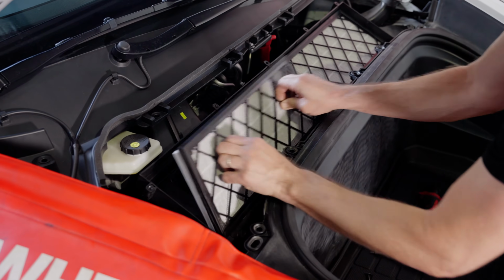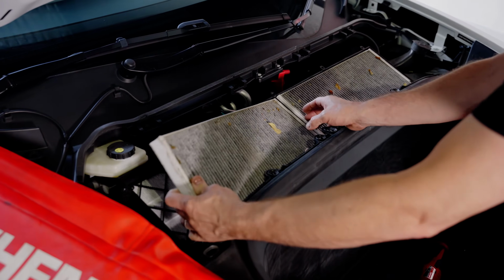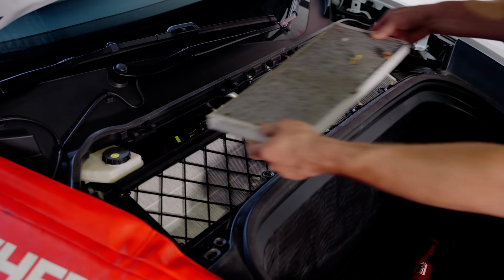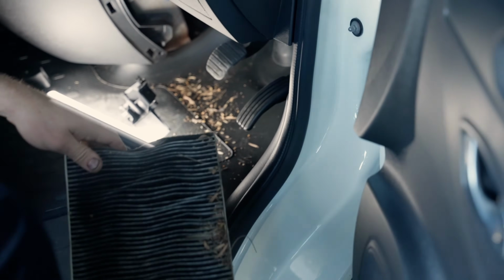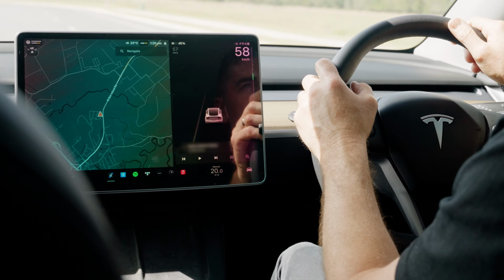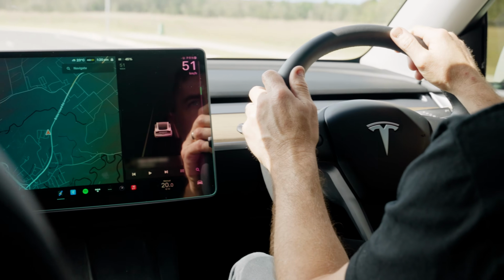Replacing Your Tesla Model Y Cabin Filter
Keep your Tesla Model Y’s air clean and fresh with a Ryco Cabin Air Filter! In this quick guide, we show you how to replace your cabin filter step by step, so you can breathe easy and drive in comfort!